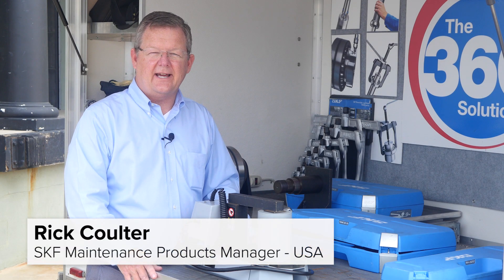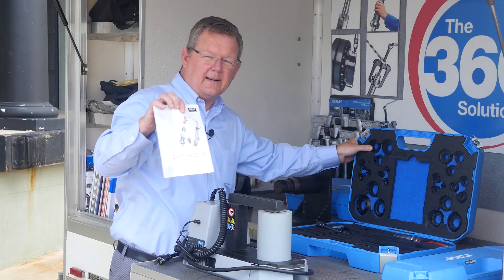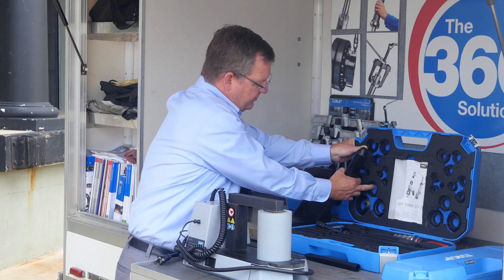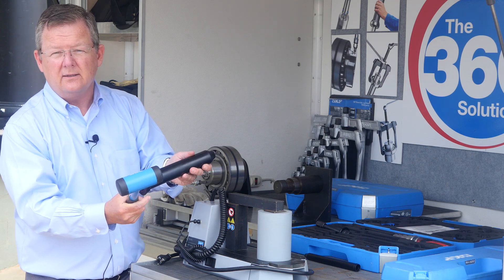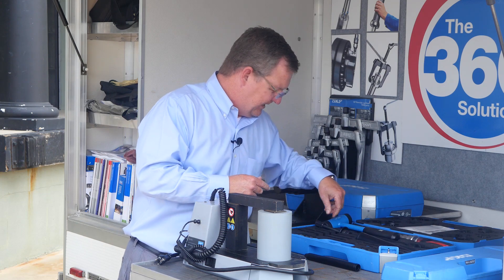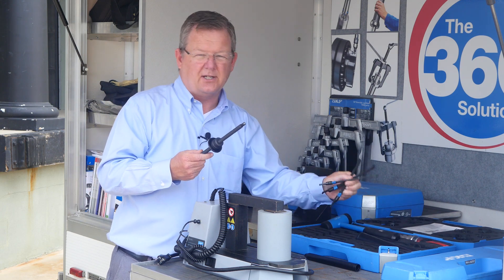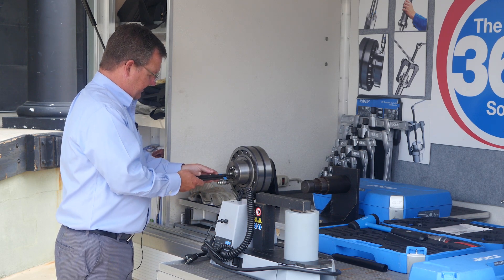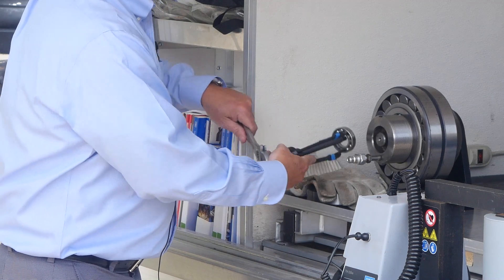SKF Bearing Mount & Dismount Combo Kit TMMK 10-35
The SKF TMMK Series of multi-purpose bearing mount and dismount kits is designed to be as simple as possible - each kit includes a comprehensive manual which tells you exactly which tools in the kit to use to mount or dismount bearings of each size.

Each kit includes a multi-purpose bearing fitting tool, perfect for mounting bearings as well as bushings, seal rings, belt pulleys and more. Kits also include a unique 3-armed bearing puller tool which makes dismounting deep groove ball bearings from blind housings and shafts quick and easy. Each kit comes in a sturdy carrying case with pre-cut foam inserts which keep tools clearly arranged for easy selection and identification.

Using a TMMK kit to mount and dismount bearings ensures you won't damage bearings during each process. Using a combination of impact ring and sleeve helps ensure that mounting forces are not transmitted via the rolling elements of the bearing. Impact rings and sleeves are made of high-impact modified polyamide while sleeves are reinforced with glass fiber, making each super tough, strong and lightweight.

The TMMK 10-35 kit works with bearings with bore diameters from 10 to 35 mm. A larger kit (TMMK 20-50) is also available for bearings with bore diameters from 20 to 50 mm.